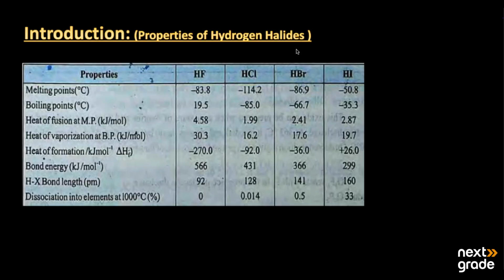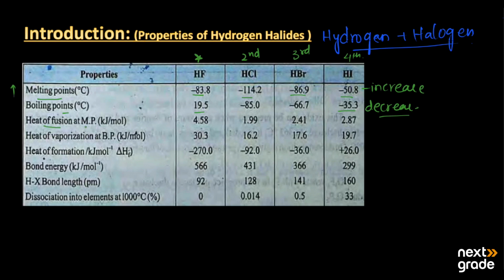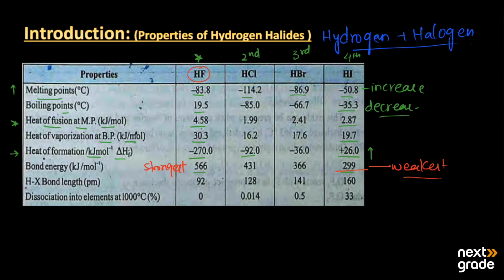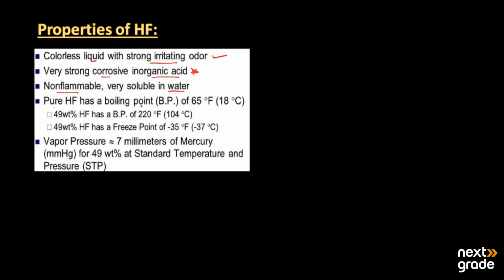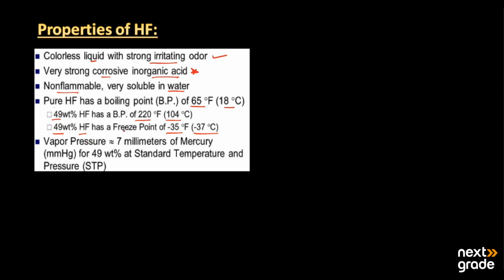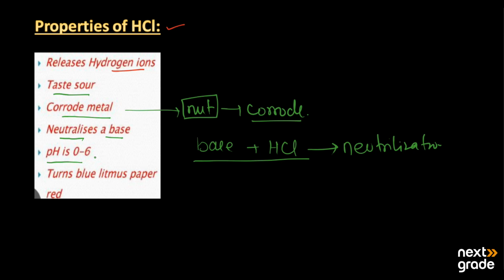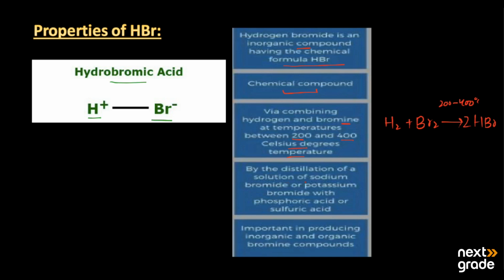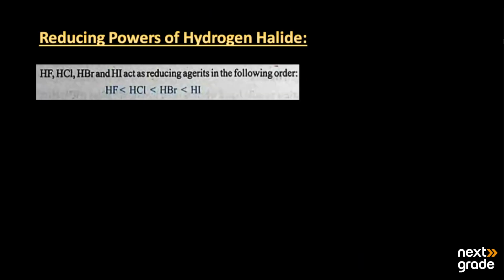Properties of Hydrogen Halides | Grade 12 Chemistry | Lecture 6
Explore the distinct properties exhibited by hydrogen halides, compounds formed by the combination of halogens and hydrogen. This Grade 12 Chemistry lecture provides comprehensive insights into the behavior and characteristics of these compounds, shedding light on their significance in various chemical processes and reactions. Gain a deeper understanding of their crucial role in both synthetic and natural settings.